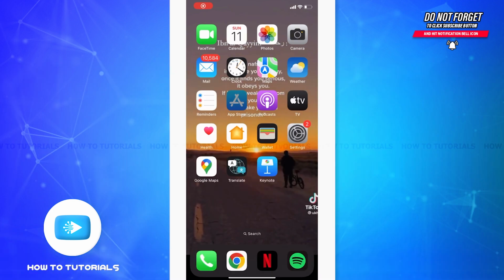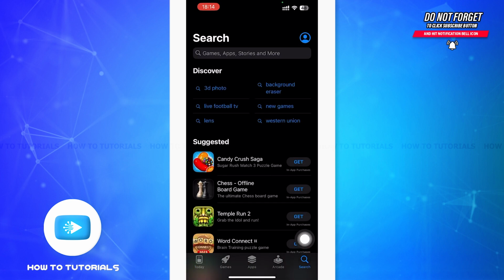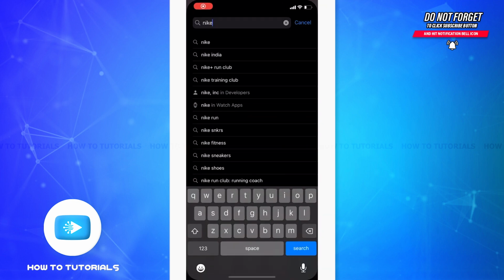How To Download & Install Nike App On iPhone 2023 | Nike iOS Mobile App Download Help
"How To Download & Install Nike App On iPhone 2023 | Nike iOS Mobile App Download Help" - A Video Guide by How To Tutorials.

A tutorial video for the process to download and install Nike app on iPhone.